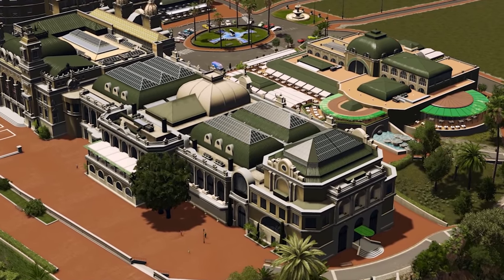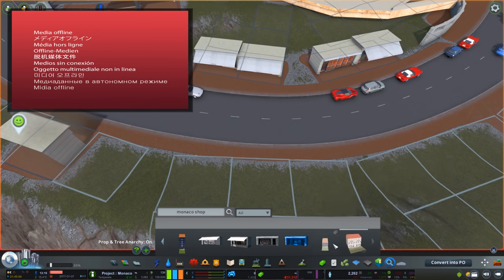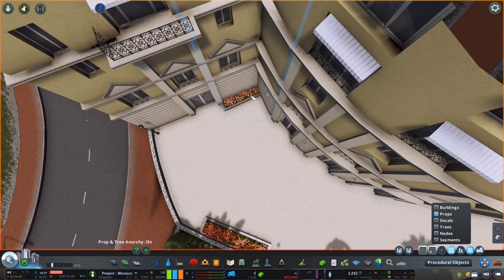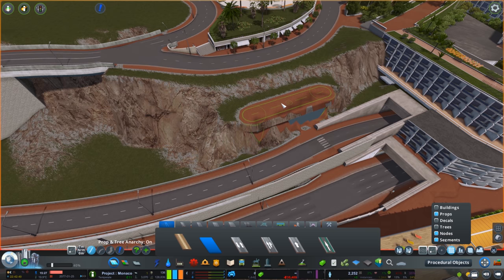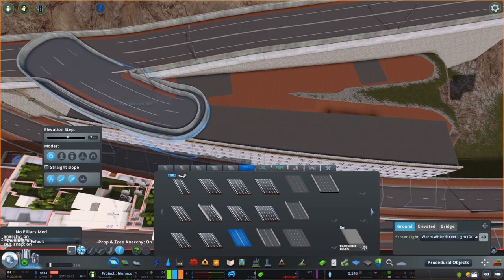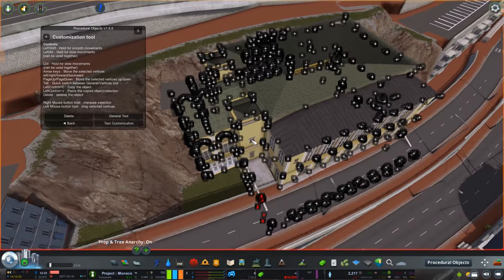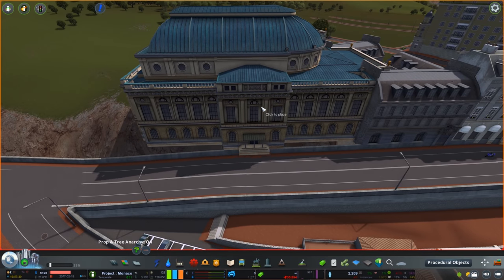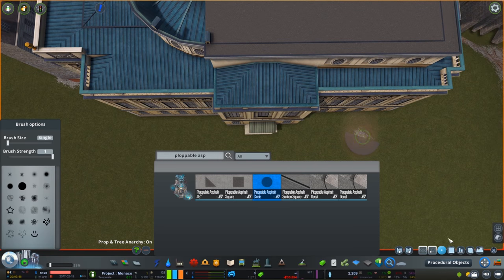Hotel Hermitage - Cities: Skylines: Project: Monaco - EP 16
Today we work some more with terrains, the beautiful hotel hermitage and have some detailing fun with procedural objects!

Monaco Shop fronts will be on the workshop shortly.